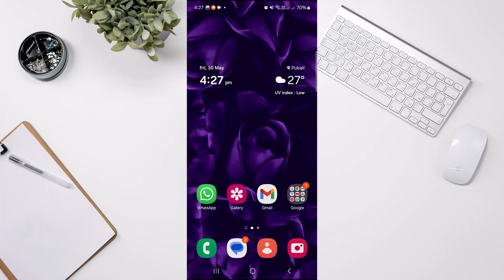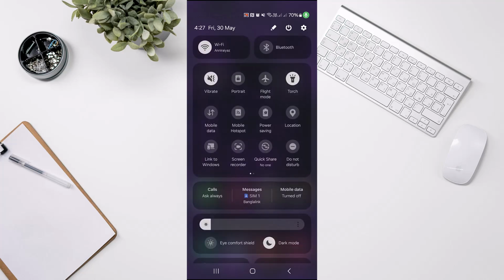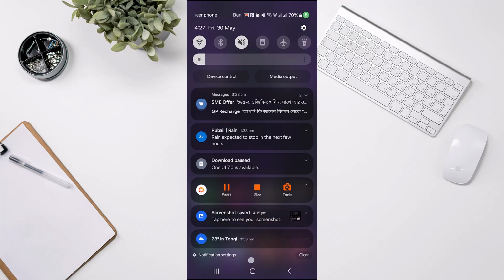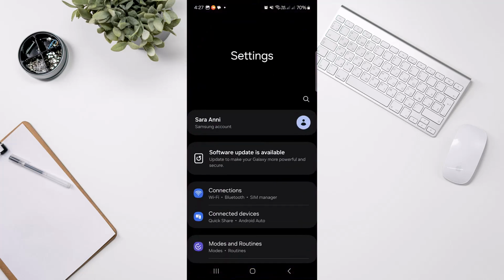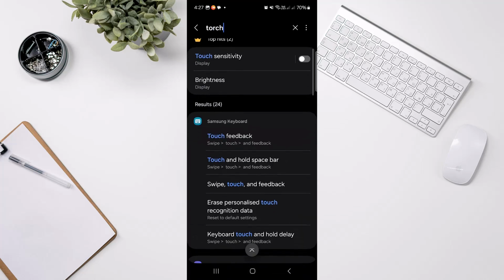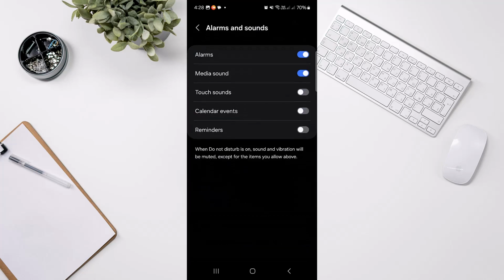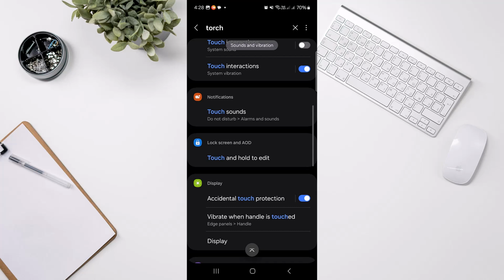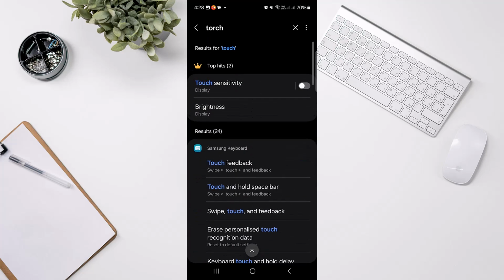How To Turn On Flashlight Notification On Android - Full Guide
Learn how to turn on flashlight notification on android with this full step-by-step guide!
This is a step-by-step tutorial on how to turn on flashlight on incoming calls in samsung  full guide on this.
Watch the video until the end to find out how to turn off flashlight notification in samsung